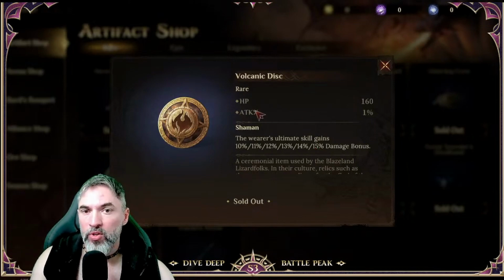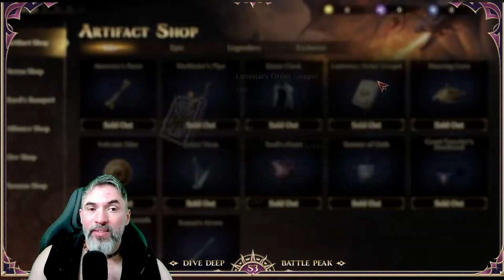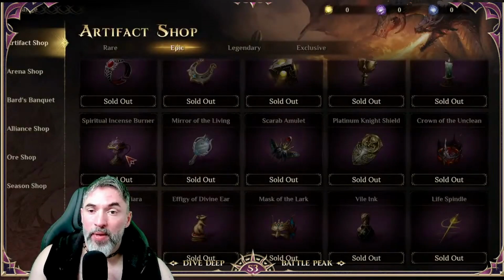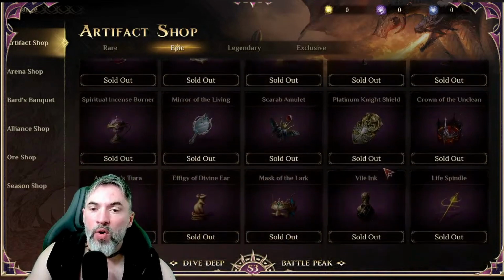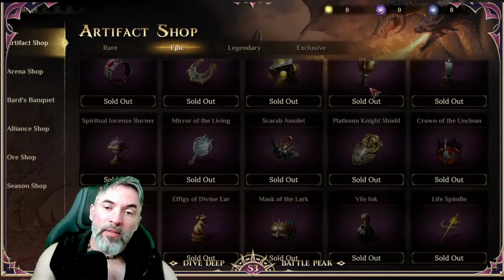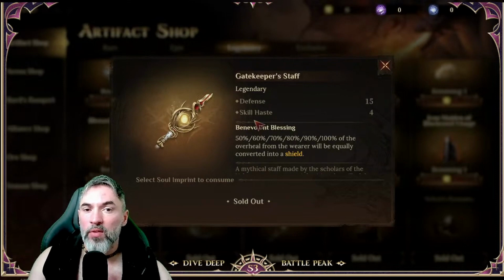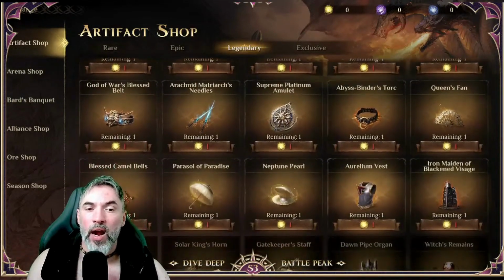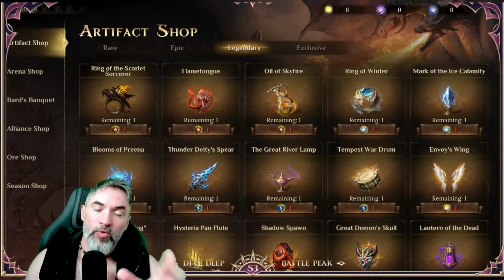👉🚨The BEST ARTIFACTS from each Rarities that YOU HAVE TO HAVE | Dragonheir: Silent Gods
⚠️⚠️👉👉USE THIS CODE TO PLAY DRAGONHEIR AGAIN: OhtkBpMHRg==

🚨GAME AVAILABLE TO ALL PLATFORMS:   Windows /Mac/ Android / iOS AND MOBILES WITH 8GB SPACE FREE
 ⚠️🚨TIER LIST OFICIAL:

🎯🎯🎯 OUR TIER LIST and GREAT RECIPES ON THE OFFICIAL WEBSITE OF DRAGONHEIR

🍀HELP ME WITH DONATIONS FOR ME BE ABLE TO IMPROVE MORE MY CHANNEL, THANK YOU

📙Introduction: Dragonheir: Silent Gods is an open-world high fantasy role-playing game (RPG) that will be available on mobile devices and PC. In addition to traditional character collection and development, the game adds grid-based combat, nuanced sandbox exploration, and seasonal social gameplay.

🎮 How I Play GAMES:
📱 Mobile Phone: iPhone 14 (when not at home)
💻 Gaming PC - ALIENWARE AREA 51 i9 ultra HD

My name is Beto or Skyasterix